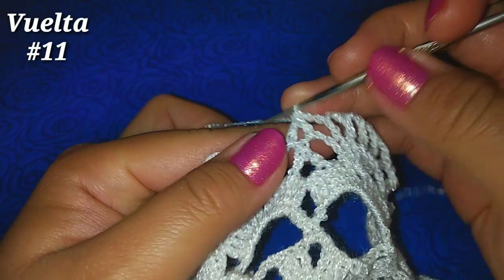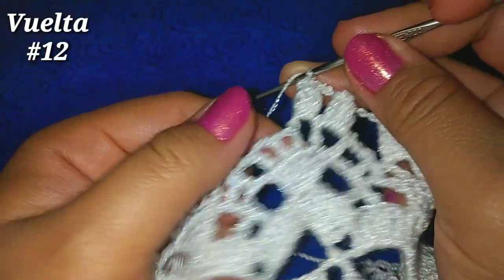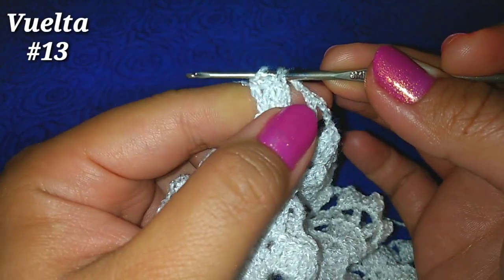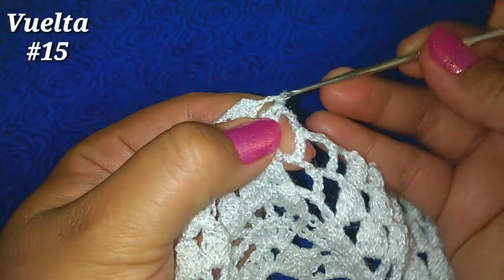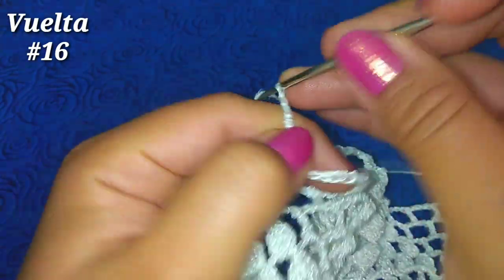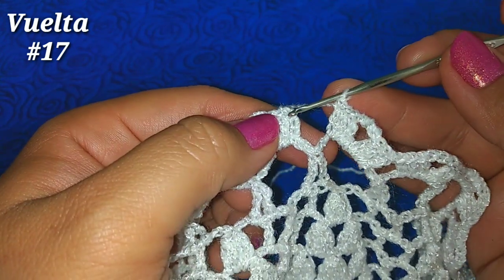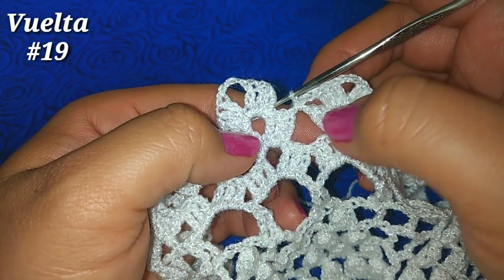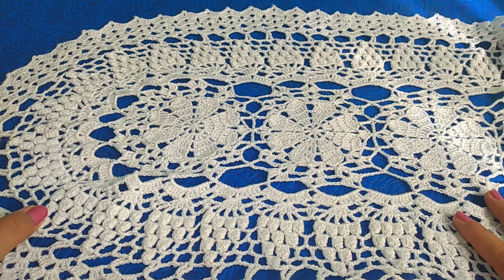Camino de Mesa Flores y Piñas a Crochet. Parte 2° (Hazlo al Largo de tu Preferencia)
Dios les Bendiga🌹 Mi nombre es Berenice y les doy la Bienvenida al Canal *𝐄𝐥 𝐓𝐚𝐥𝐞𝐧𝐭𝐨 𝐝𝐞 𝐓𝐞𝐣𝐞𝐫* Continuaremos tejiendo este hermoso camino de mesa, mide 40 cm de ancho y de largo 1 metro pero al ser hecho a base de motivos se puede hacer del largo que cada uno desee, cuenta con tan solo 20 vueltas.
Si se presenta alguna duda pueden contactarme directamente.
Bendiciones ❤️

❣️ Links para contacto directo..